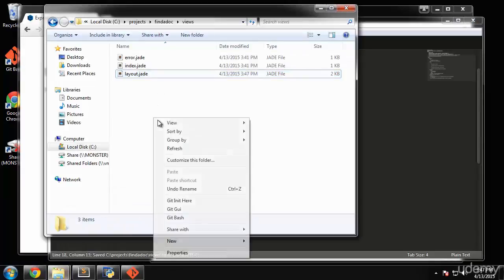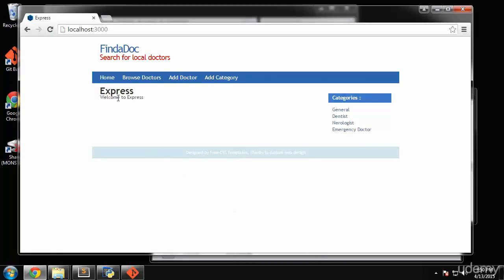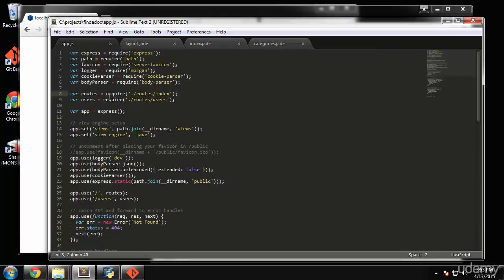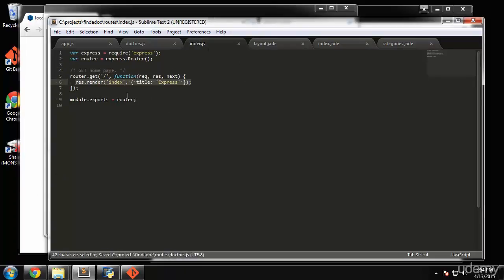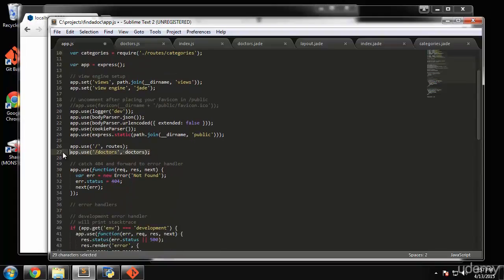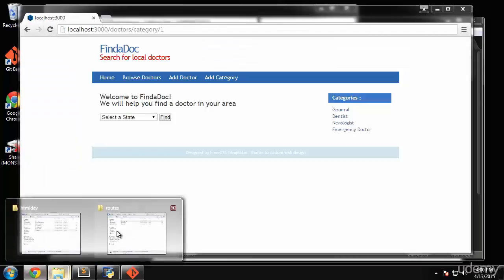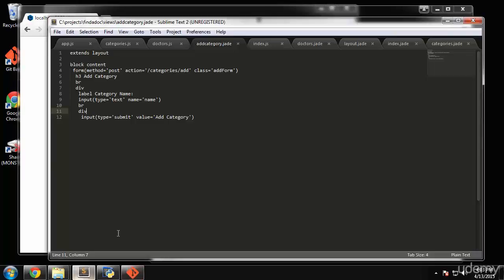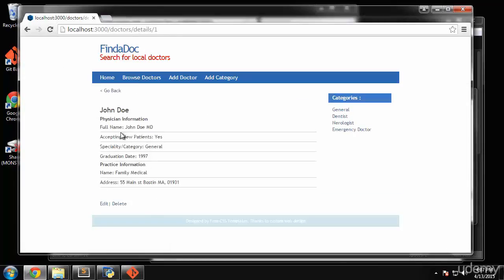09 FindaDoc Directory 005 Create App With Layout Part B